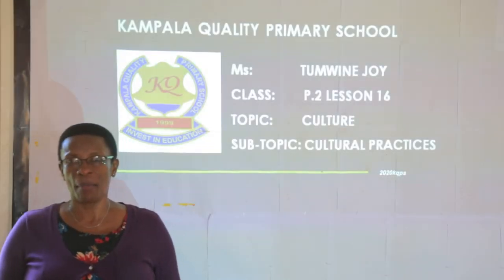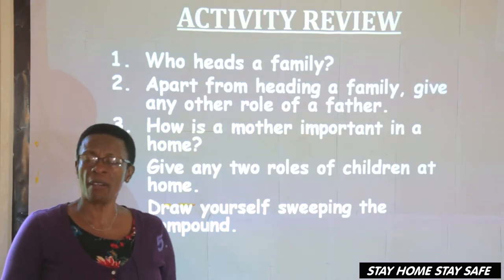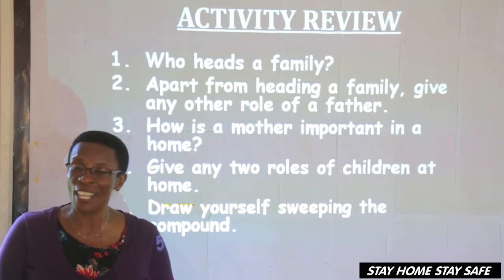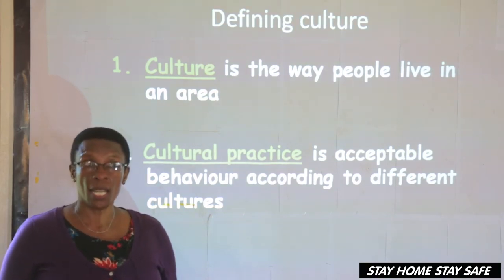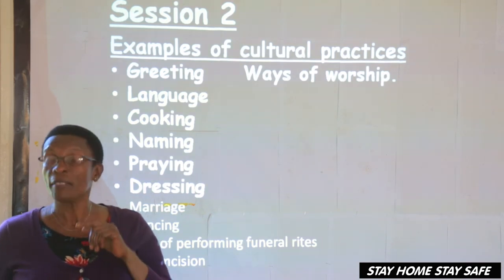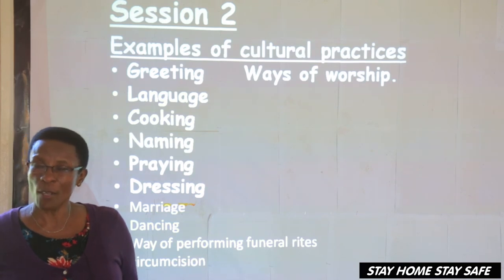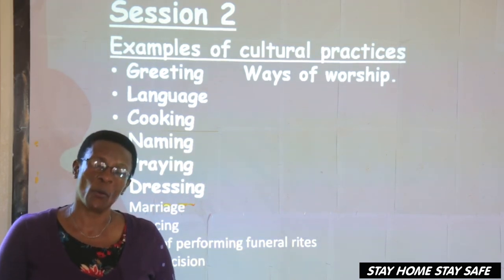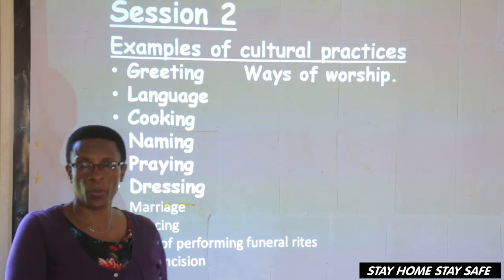JoY P 2 Lit 1A Lesson 16